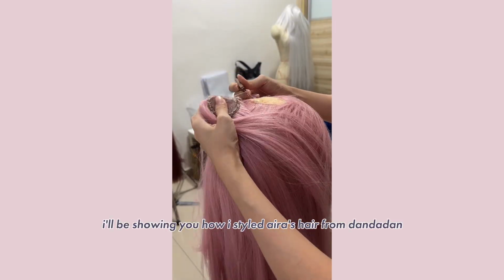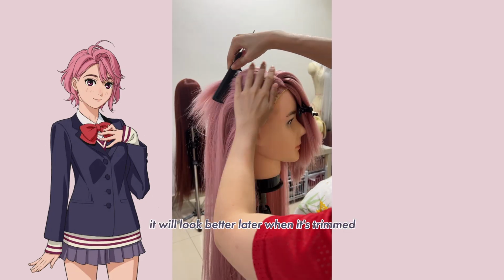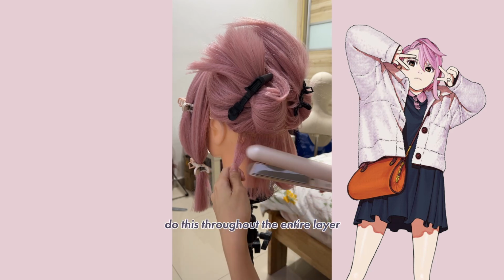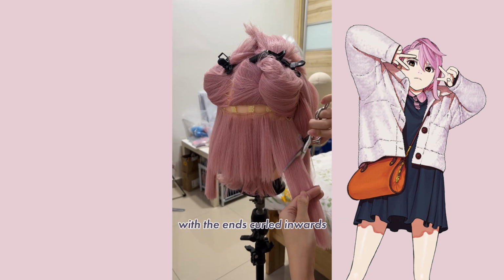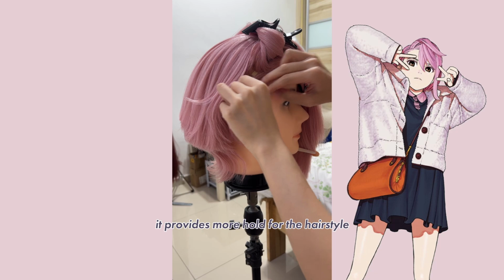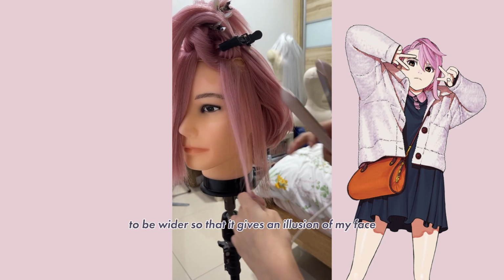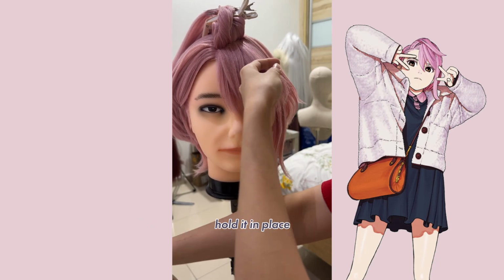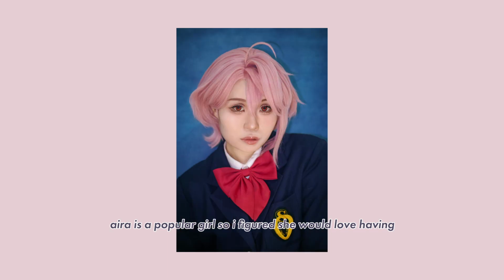style-with-me: aira shiratori from dandadan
hello again!

i've been keeping this one for a while since i wanted to show you the end result of me wearing the wig! i know i rarely showcase my wigs with a human model on but this wig is styled for my own cosplay!

watch till the end for my tip on maintaining a natural styled wig~